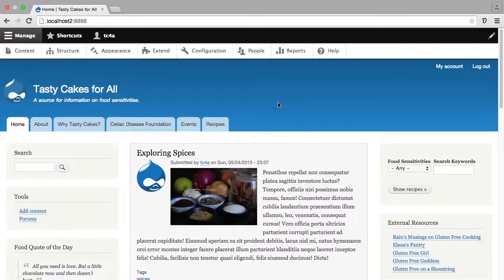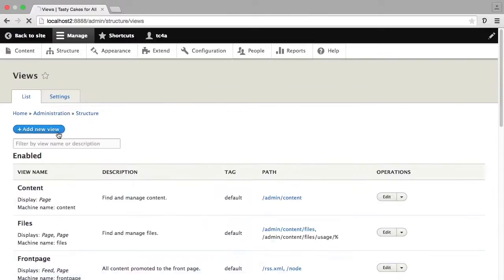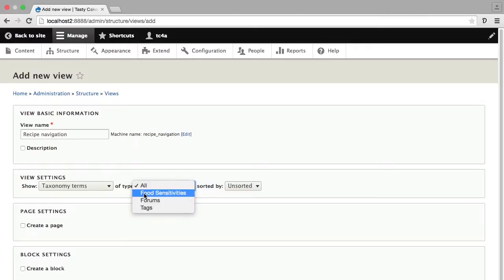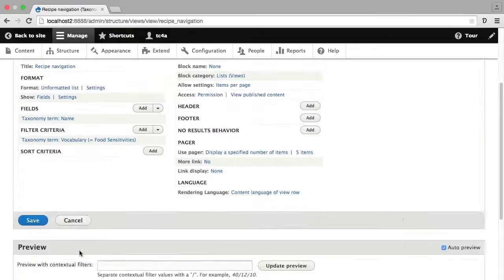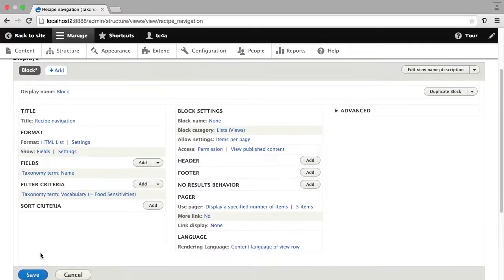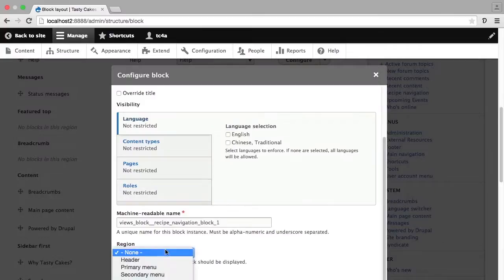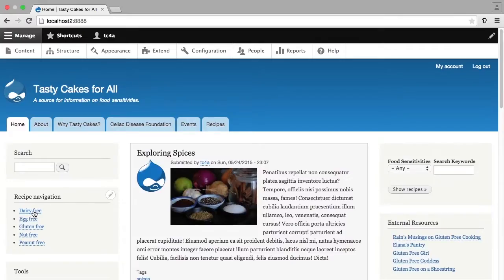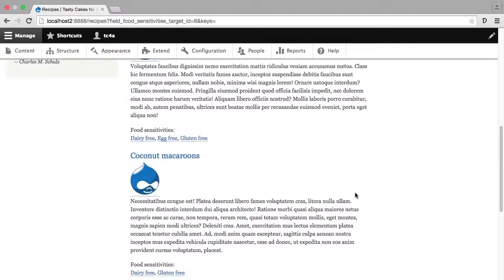14 05 Use Taxonomy For Sensitivity Type Navigation In Recipe Database